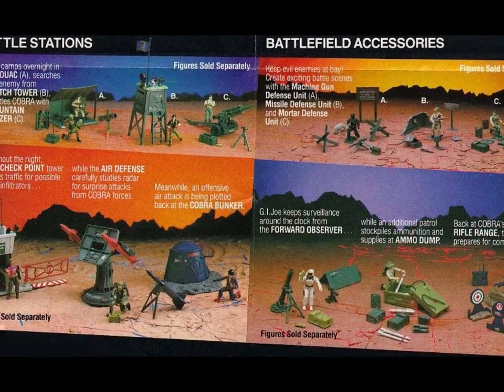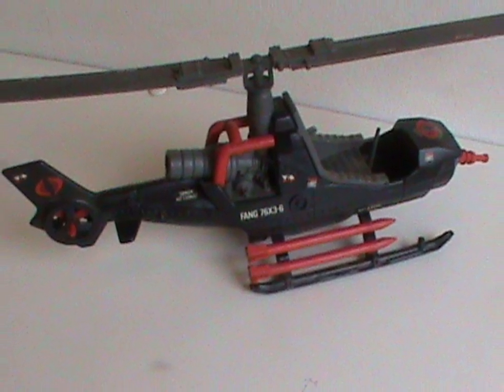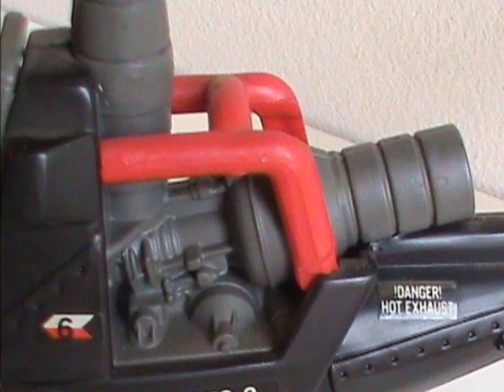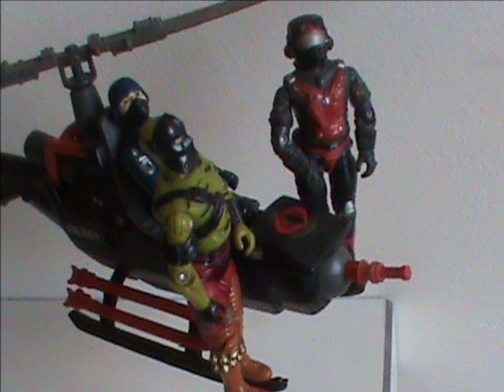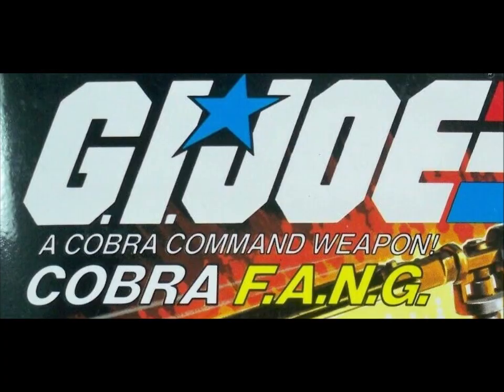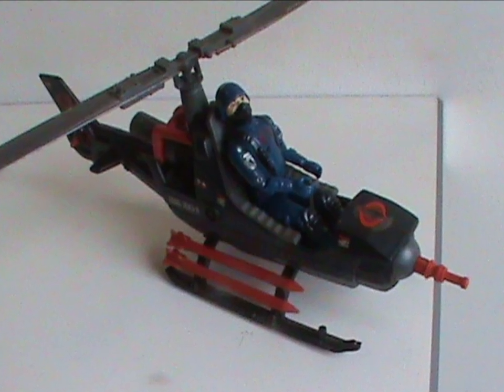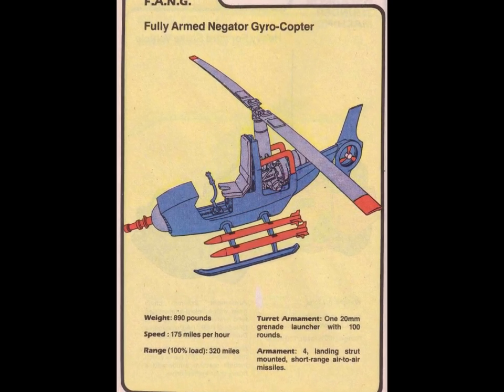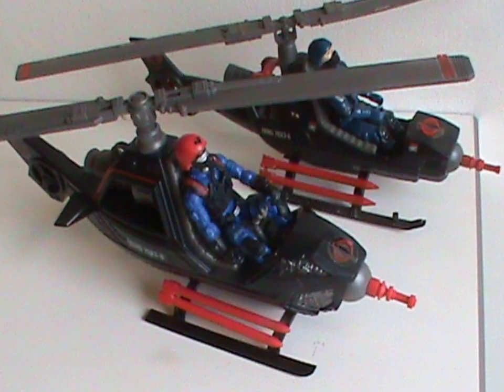Episode 288 : Cobra FANG (F.A.N.G.) Review (Cobra Month)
We start the summer with a look at an iconic vehicle !